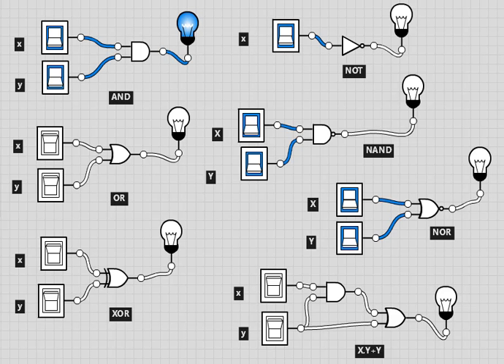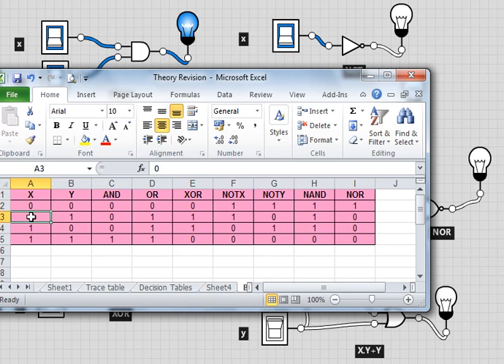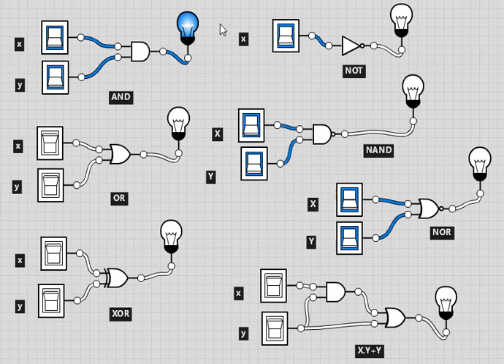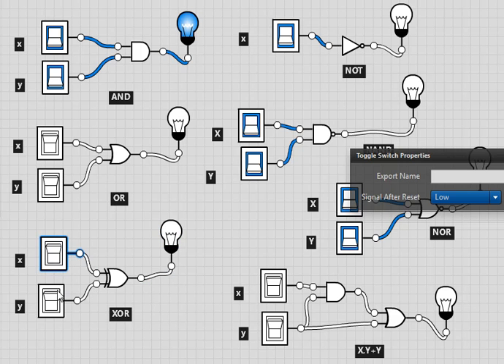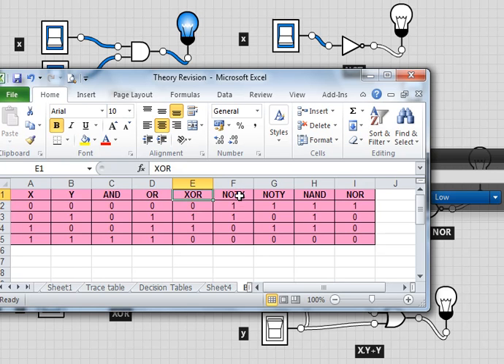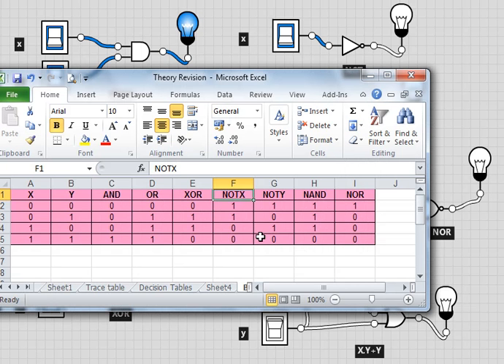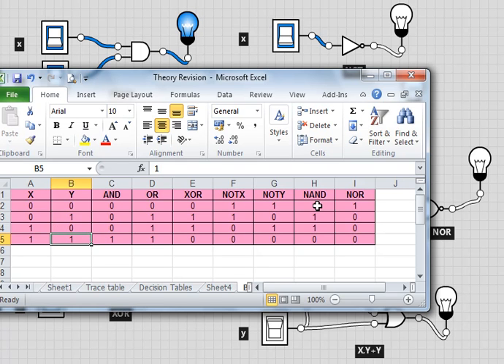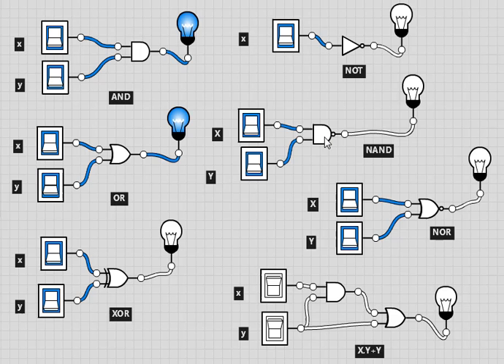Logic Gates 1